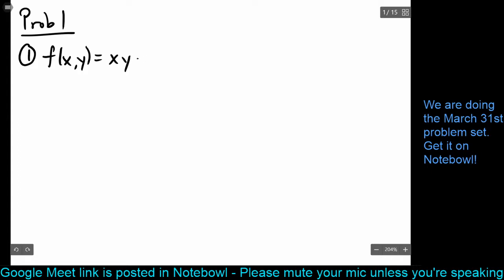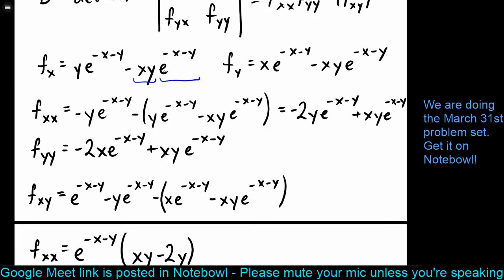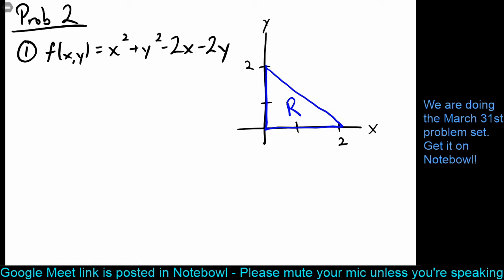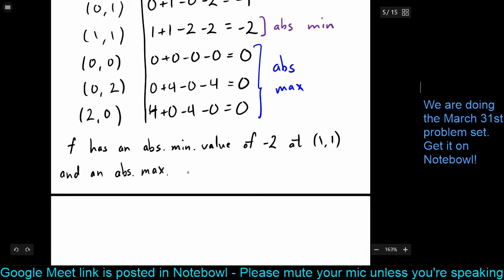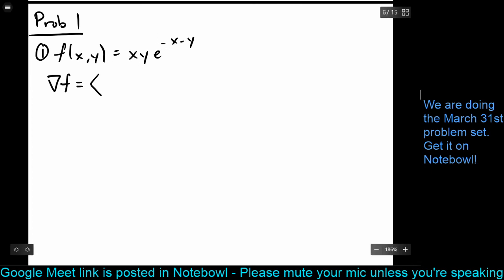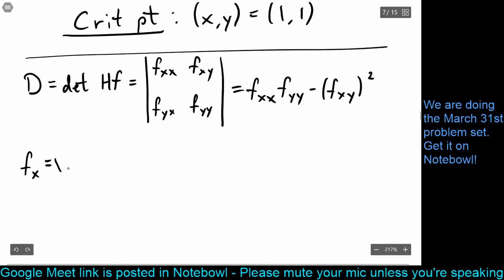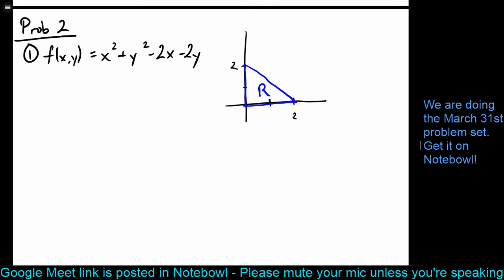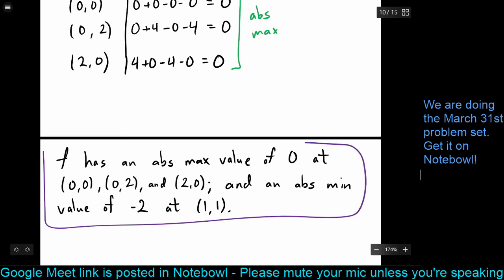Math 145 March 31st Problem Session